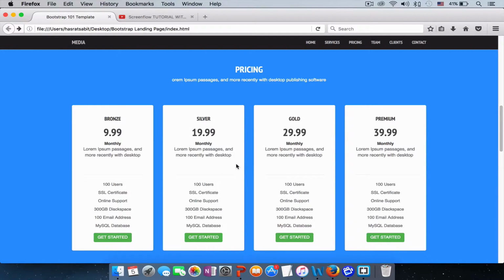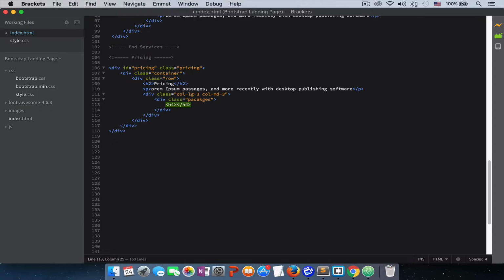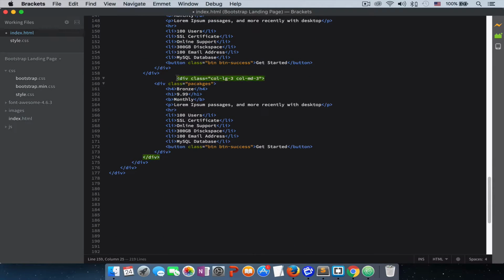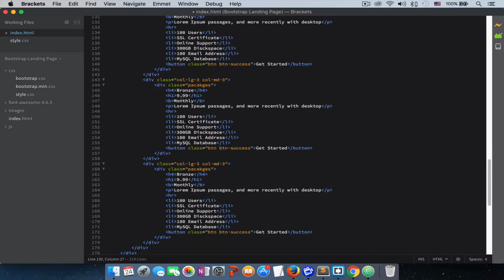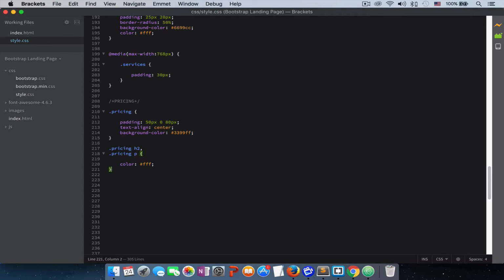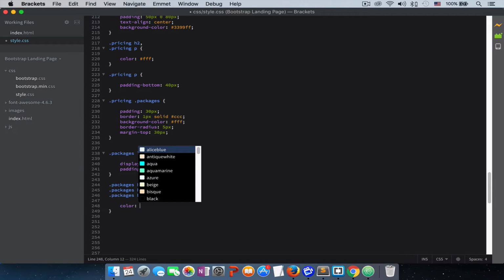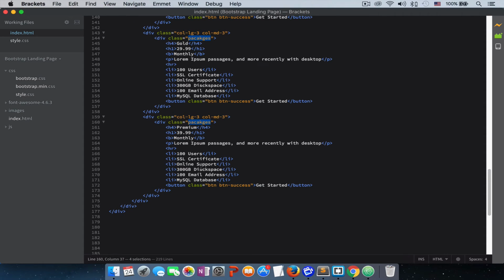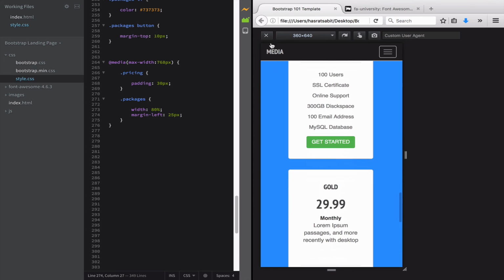Part 9: Pricing (Markup and Style)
In this tutorial we will build a responsive landing page using Bootstrap. By the end of the project, you will be able to build responsive websites using Bootstrap grid system. You will be also able to use Bootstrap CSS classes to add custom designs to your website